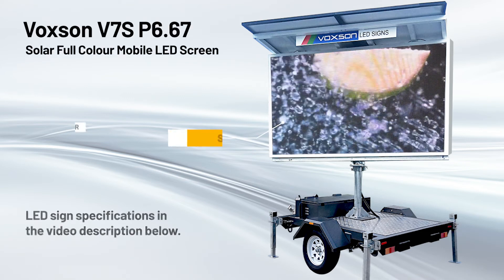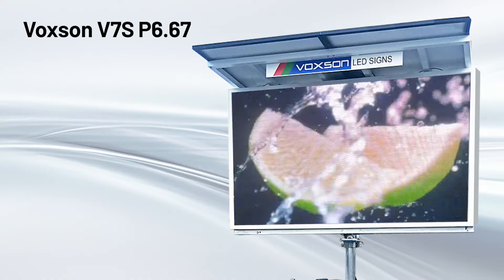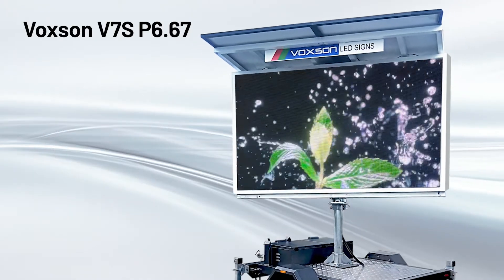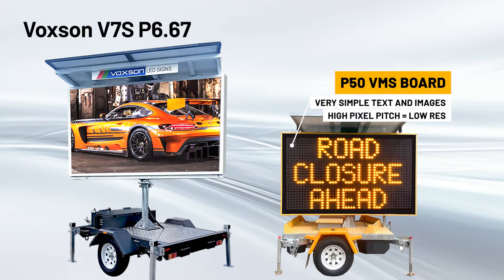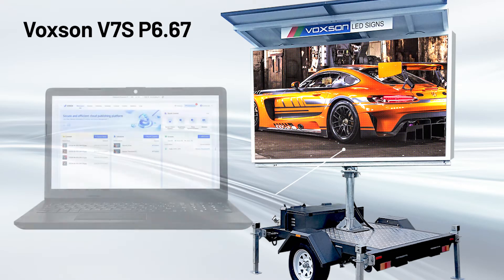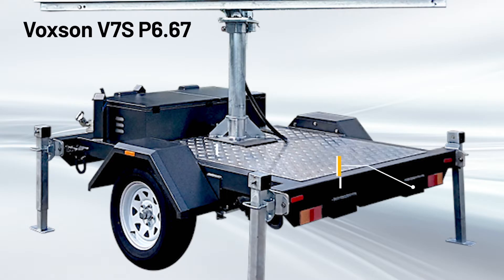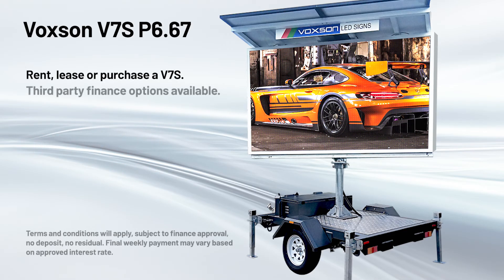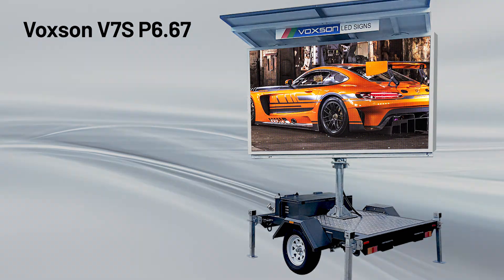LED Signs Brisbane - Voxson V7s Solar Mobile LED Sign - Outdoor advertising in Brisbane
LED Screen Specs:
Screen Size: 2880mm Wide x 1600mm High
Pixel Pitch: P4.4 high resolution

Screen Resolution: 654.55 x 36364
Aspect ratio: 16:9
Screen Refresh Rate: 3840hz very fast refresh rate
Module Type: 320mm x 320mm self-cooling without fans /waterproof

Cable to hub assembly plug-in (to avoid stress between the connectors that could lead to burnout of the pin connectors)

LED Type: SMD (surface mount device)
Gold wire bonding used for the LED chips (this allows for higher brightness and burning of LEDs to be achieved)

Colour Range: 281 Trillion colours
Display Capabilities: Full Colour video and graphic display
Viewing Angle: 160°, Rotatable: 360°
Best Viewing Distance: 4m – 100m
Cabinet: custom built aluminium cabinet with 4 doors for maintenance

Trailer Features:
Australian assembled to keep Australian the industry running.
Trailer Size: ( L x W x H)
Stowed:2950mm x 1970mm x 2650mm
Extended:3890mm x 1970mm x 3900mm
Powered by mains 240V 10amp power
Retractable draw bar
Hot DIP galvanised
Aluminium Trailer Frame
Forklift pockets
Wheel chains
Hydraulic mast height adjustment
LED taillights
MAG Wheels optional

Software Features:
CMS System included.

Communications:
4G modem communication

Other features:
Web based content management
Remotely programmable via internet
Wide range of supported file types
Video (AVI, MPEG, WMV, MP4)
Image (BMP, JPG, PNG, GIF)

Optional:
Video processor can be built into the unit (this can allow you to play display camera feed and display live tv and Foxtel.